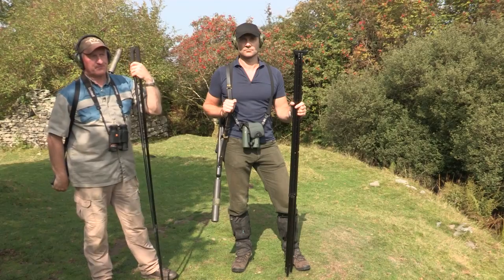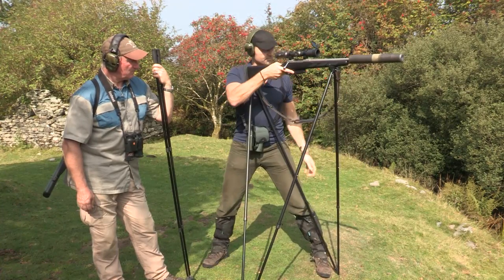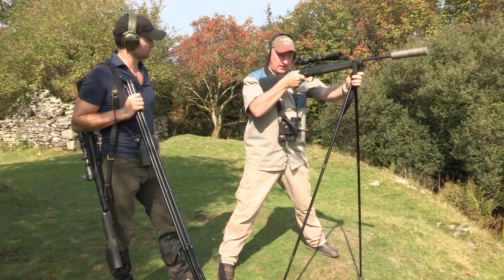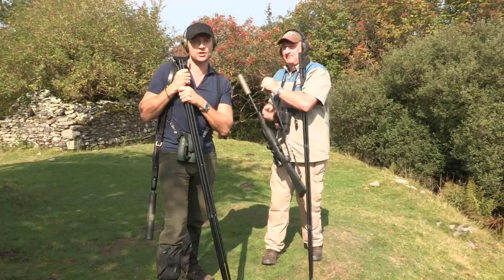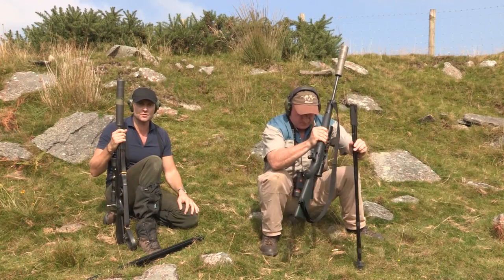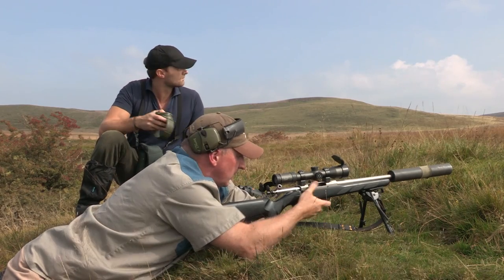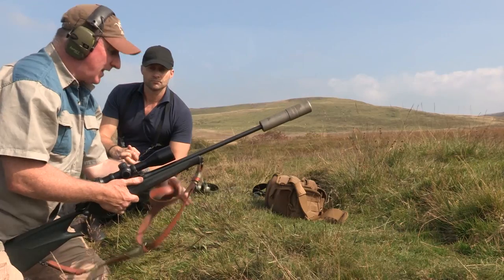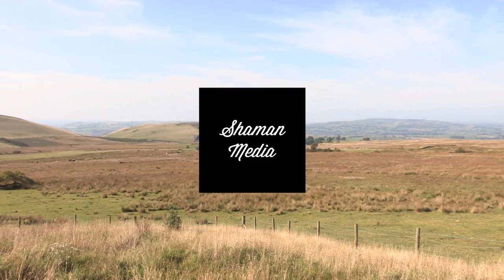Andrew Venables & Peter Jones talk Shooting Positions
To become a Proficient Deer Stalker you must learn how to shoot from a variety of shooting positions. In this film we demonstrate how to shoot from a standing, kneeling, sitting & prone position.

If you would like to learn how to hunt deer a great place to start is by taking the Proficient Deer Stalker (PDS1) Course. You can take the course online now, via the following